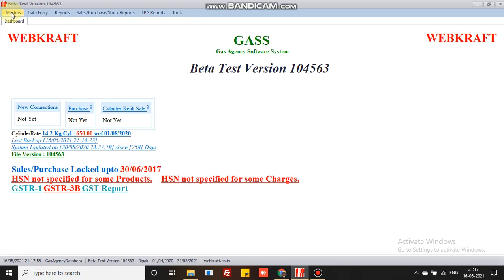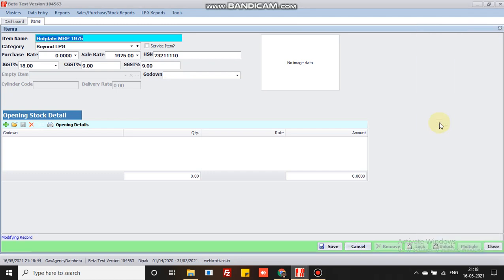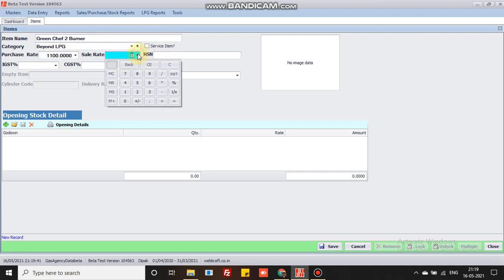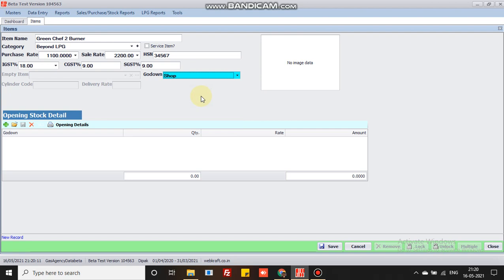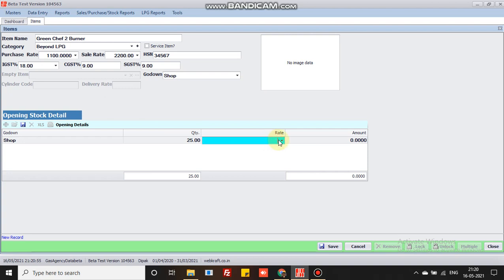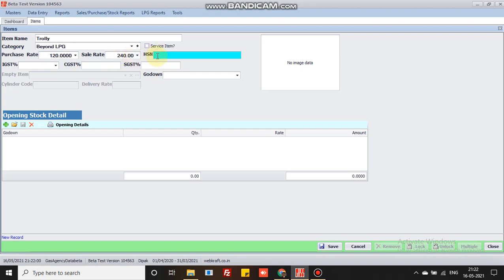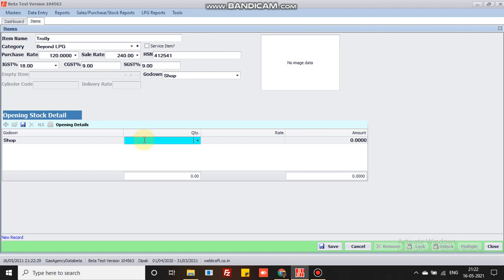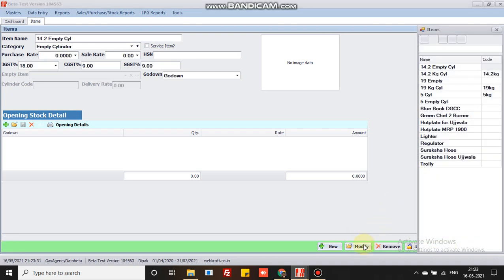Create Item Master in Gas Agency Software for LPG distributors & Gas Cylinder Distributors - English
How to Create Create Item Master in Gas Agency Software for LPG distributors & Gas Cylinder Distributors explained in English for Sales Inquiry please call or 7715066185